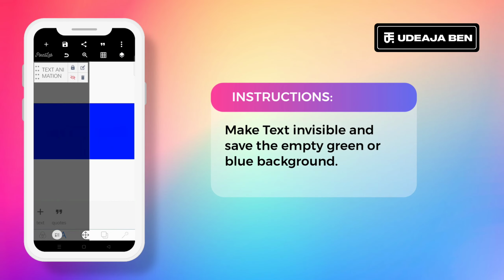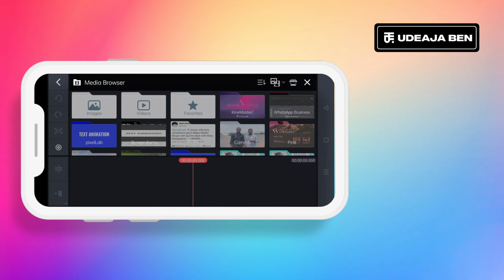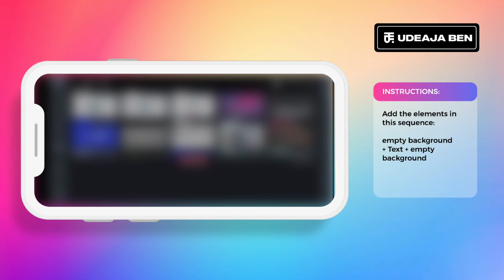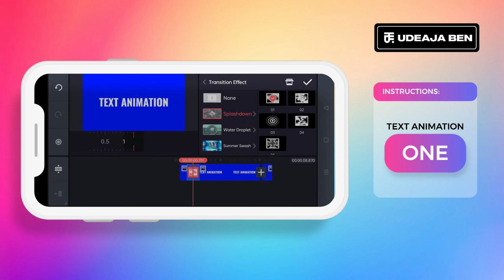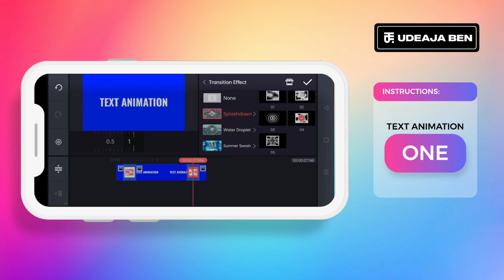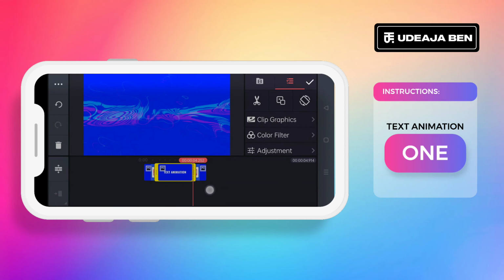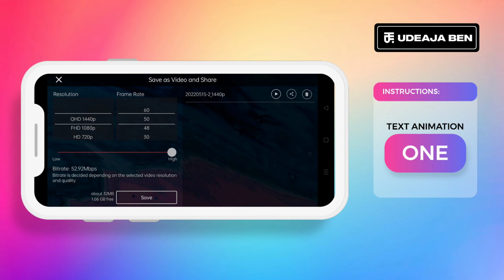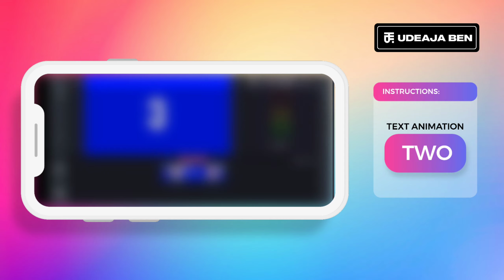Enough Of The Boring Text Animation || 3 Secret Text Animation On Kinemaster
3 Secret Text Animation On Kinemaster.